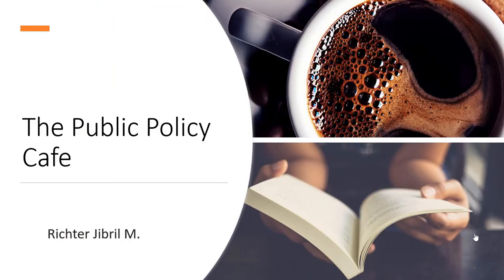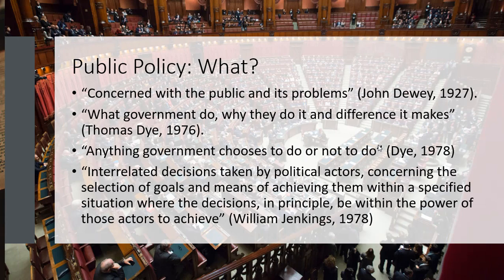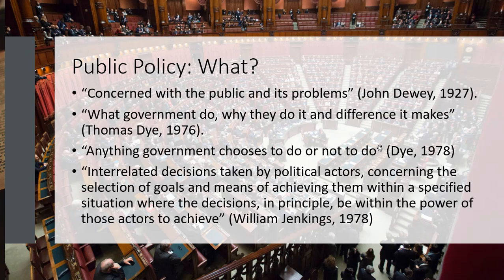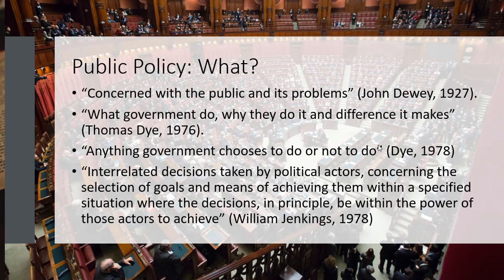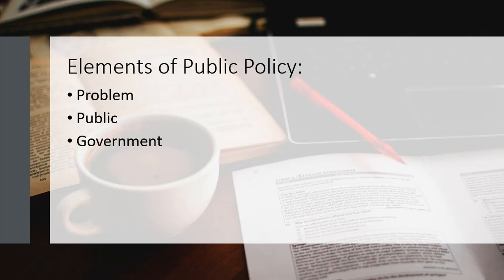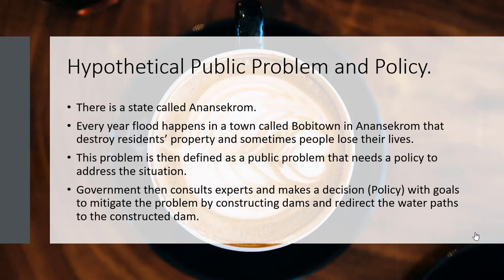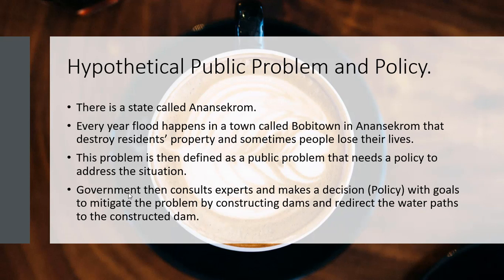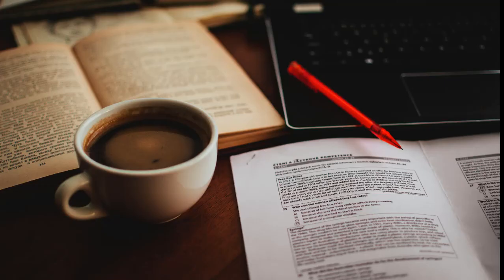The Public Policy Cafe: What is Public Policy?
This video discusses public policy. It looks at various definitions and the elements of public policy.